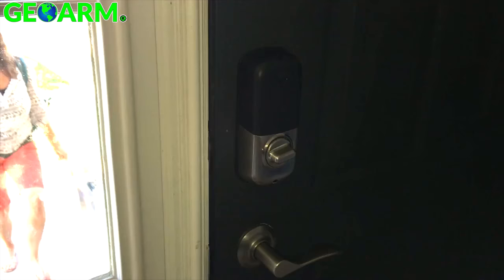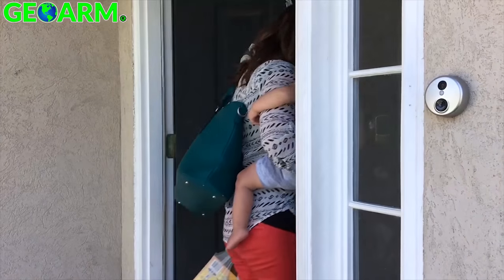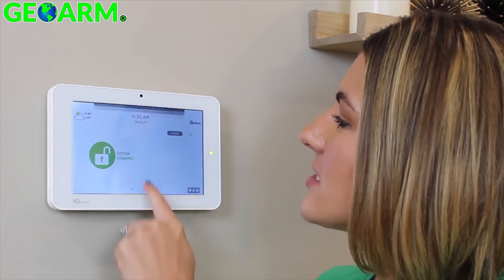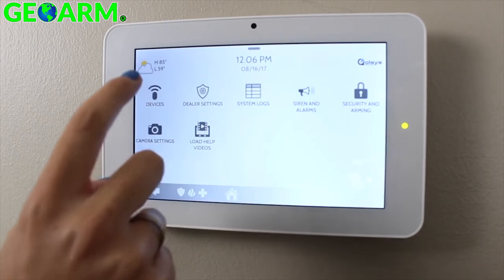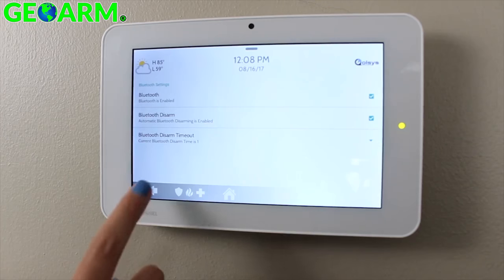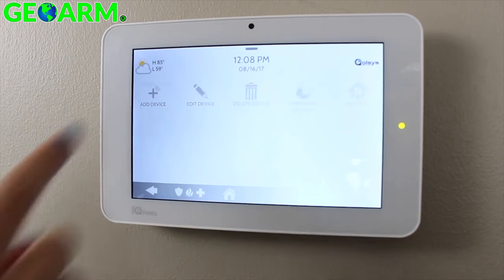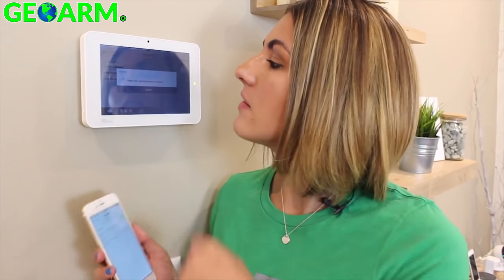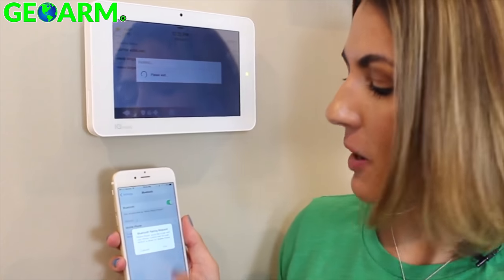Qolsys IQ Panel 2: How to Pair Bluetooth Devices?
Here you will learn how to pair Bluetooth devices such as iPhones into the Qolsys IQ Panel 2 wireless security and home automation system. You can pair up to 5 smartphones into the IQ Panel 2 system. Once you have programmed your smartphone into the IQ Panel 2 system end users will be able to have the alarm system automatically disarm once they come to a range of the panel which is between 20-30 feet. The Qolsys IQ Panel 2 uses alarm.com for its interactive services via GEOARM Security. Once you have activated alarm monitoring services with GEOARM you will be able to remotely arm/disarm the panel from your smartphones as well.